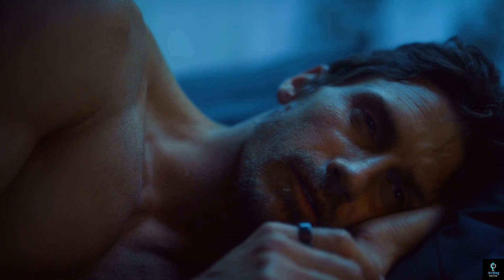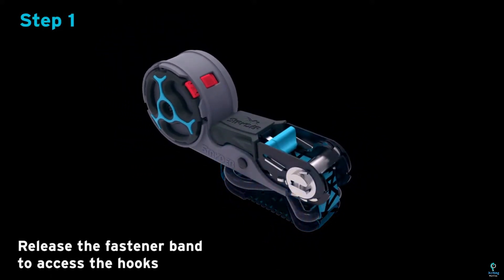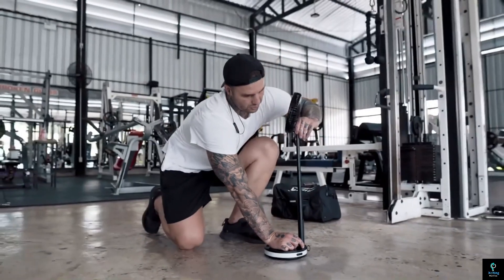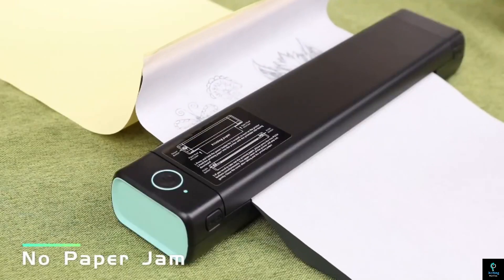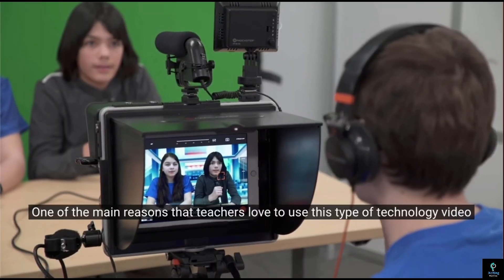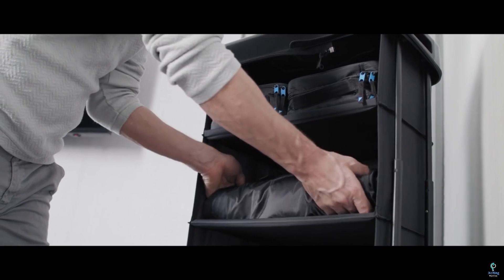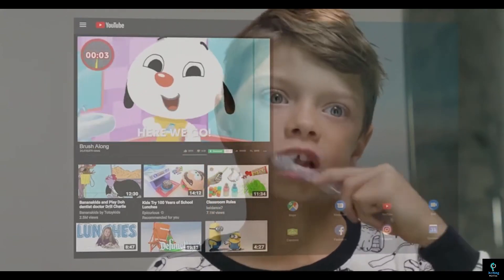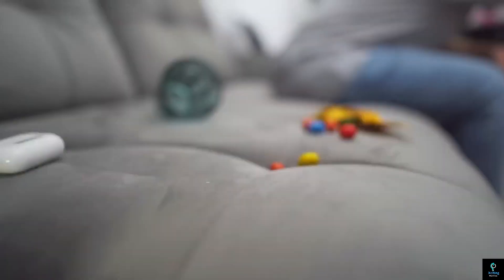10 Cool Gadgets You Can Buy On Amazon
In this episode, gear up to discover the 10 Coolest Gadgets You Can Buy On Amazon in our latest video! From innovative tech to practical tools. we've curated a list of must-have items  that will enhance your daily life. Whether you're looking for the latest in smart home technology,  unique gifts, or just something fun to add to your collection. this video has something for everyone.